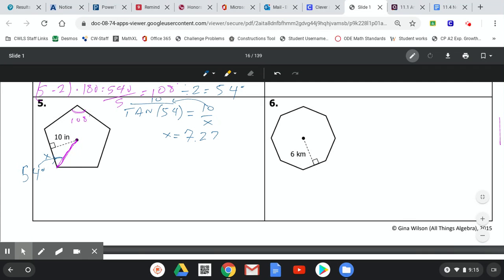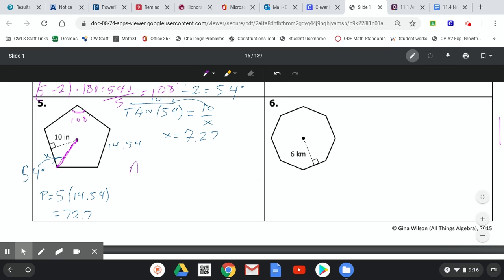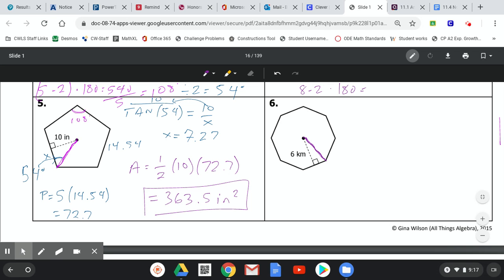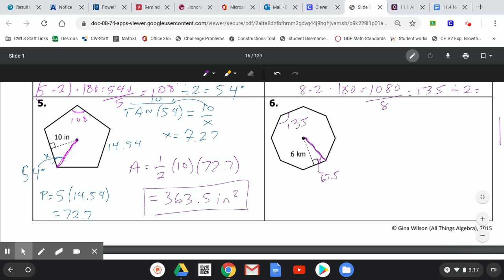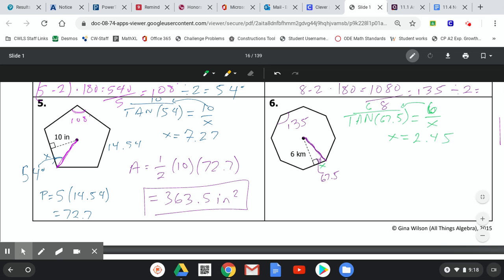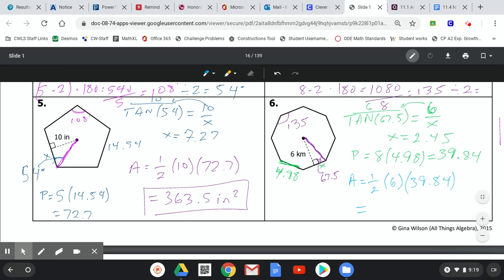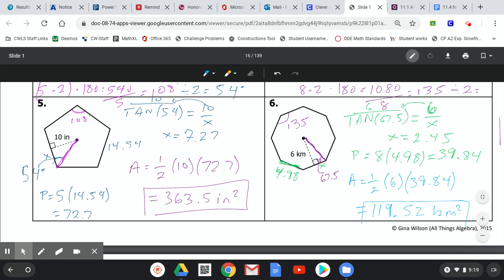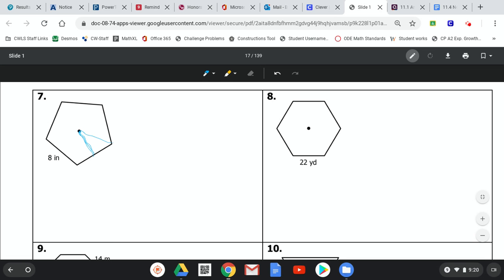11.4 Video 5 (#5-7)